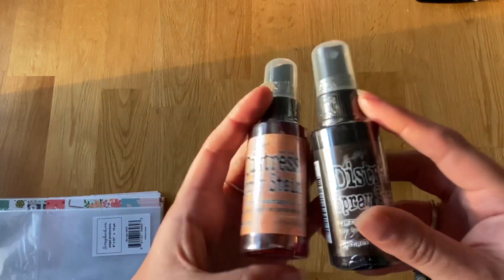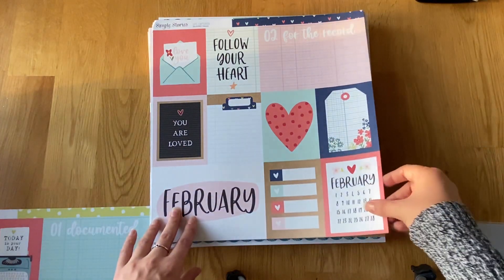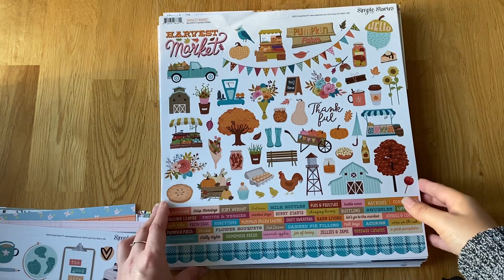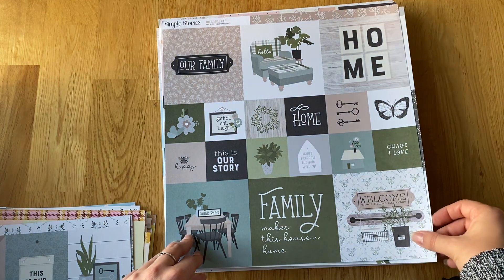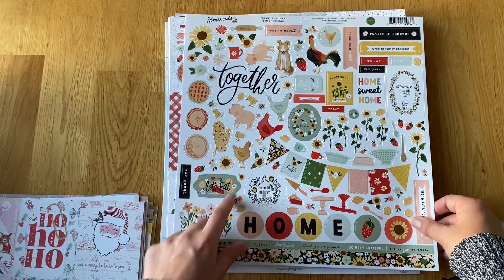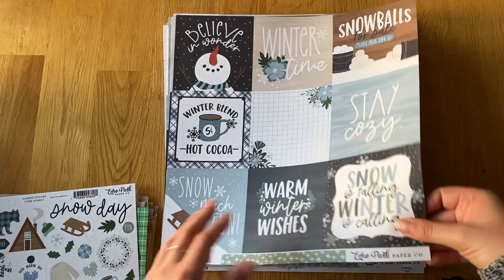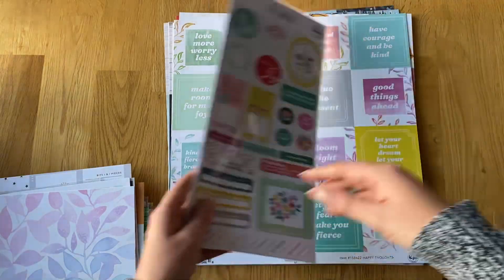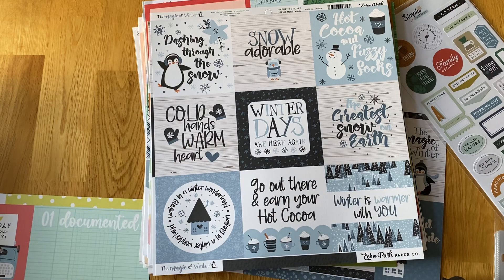CRAFT HAUL: November 2022